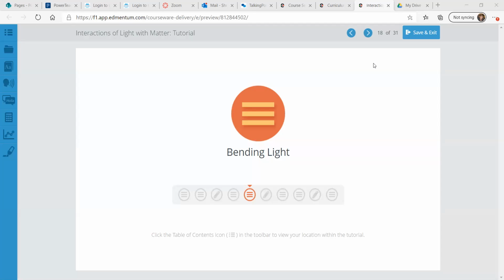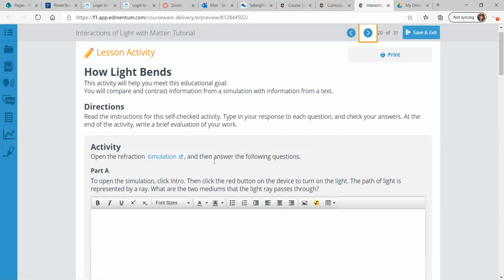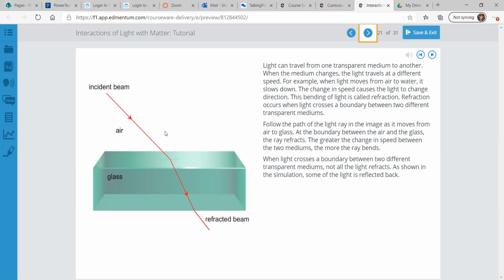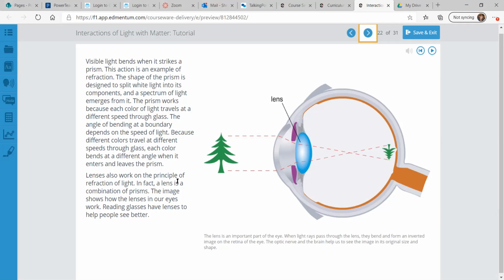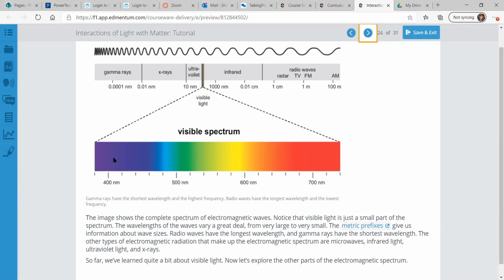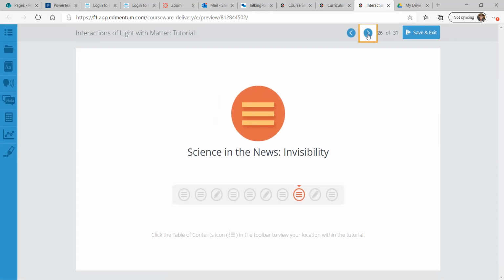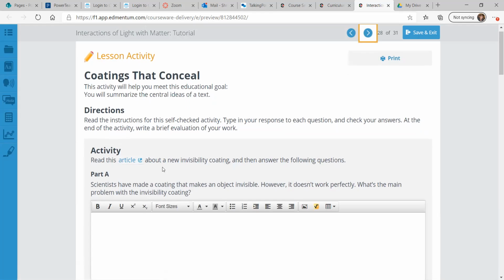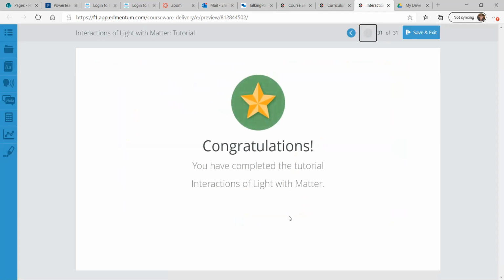Science 1 Interactions with Light and Matter Part 2